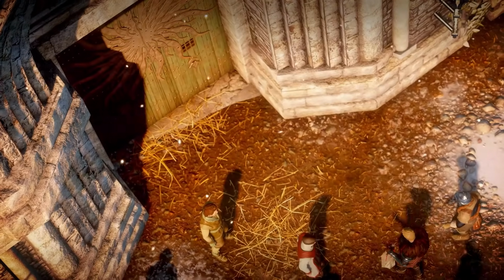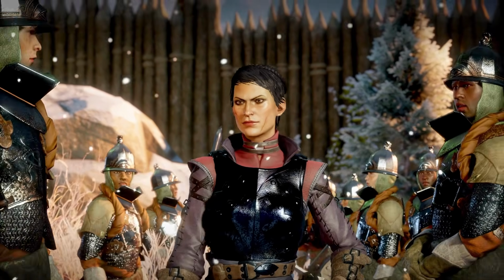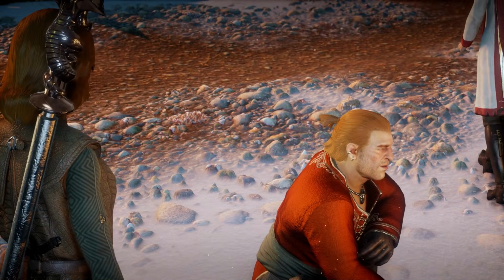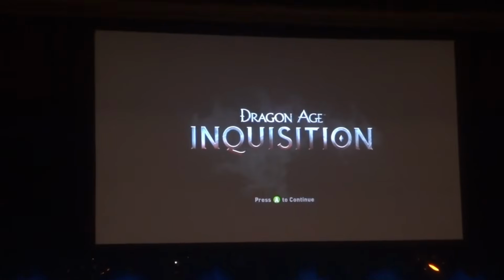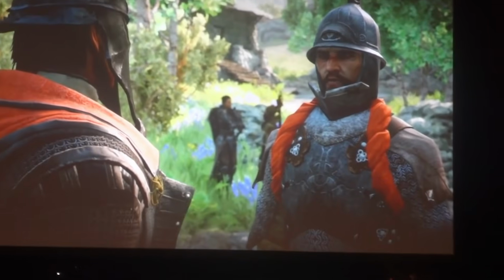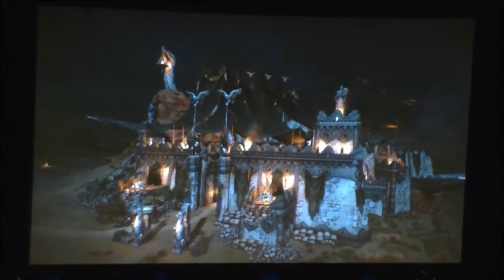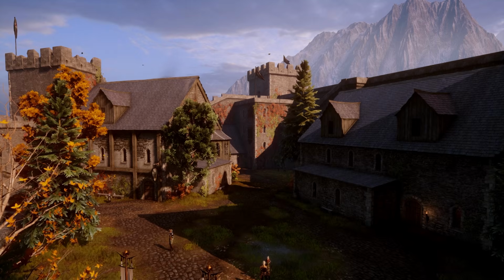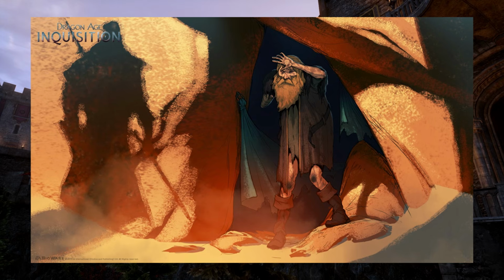The content that was cut from Dragon Age Inquisition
Dragon Age Inquisition is one of the most successfull games released by BioWare, and it went on to win Game of the Year in 2014. Its development was not without difficulty however, and like with any other game, there are some things that did not make it into the final cut.
If you're curious about what could have been, you're in the right place! Get yourself a nice cup of tea (or coffee!) and let me tell you all about the content that was cut from Dragon Age Inquisition! + A bit about its development. :)

Intro: 00:00

Inquisition's development: 00:58

The 2013 Pax PRIME Demo: 04:10

The story: 05:41

Meeting the Architect: 06:11

Cole's personal quest: 07:04

Corypheus and Cole in the final battle: 07:50

The Iron Bull's canon arm: 08:30

Divine Inquisitor: 09:12

Meeting Anders: 09:33

Corypheus's attack on Skyhold: 09:59

Human Inquisitor only: 10:47

Extra romance options: 11:15

Playable epilogue: 11:28

Outro: 12:08